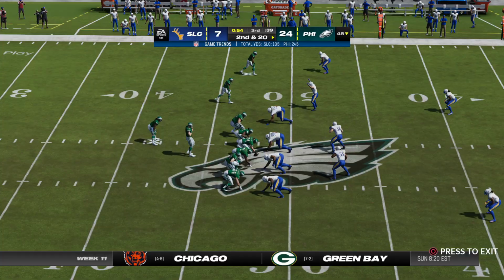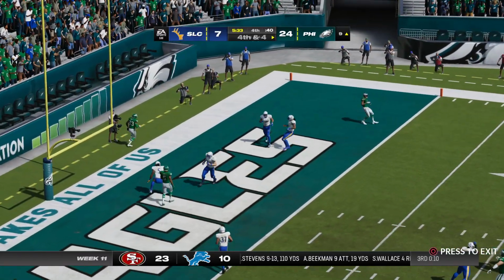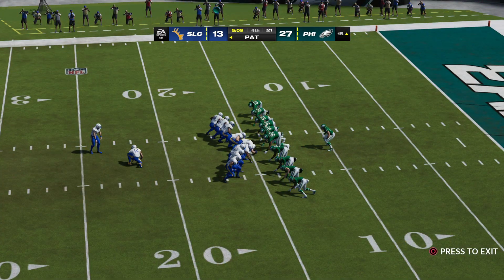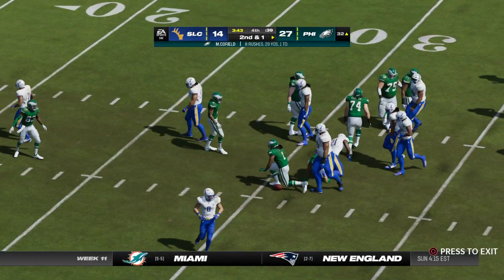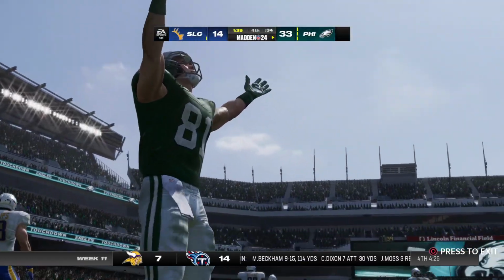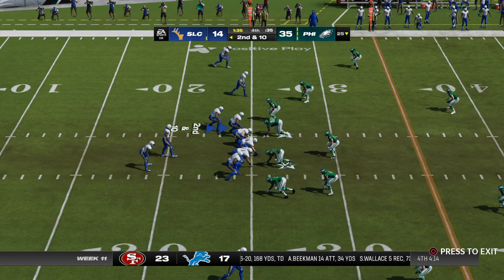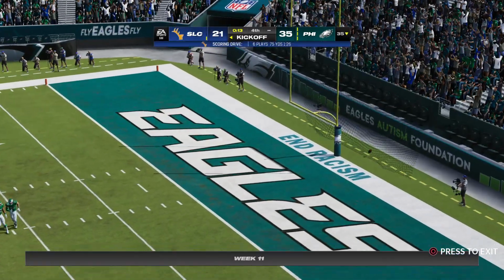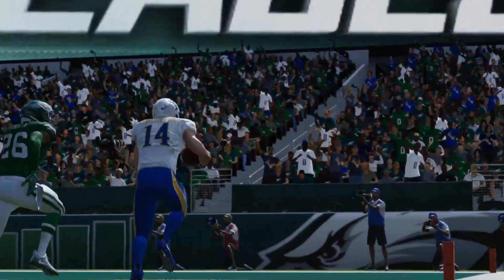Madden NFL 24 Salt Lake City Elks Philadelphia Eagles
Madden custom roster